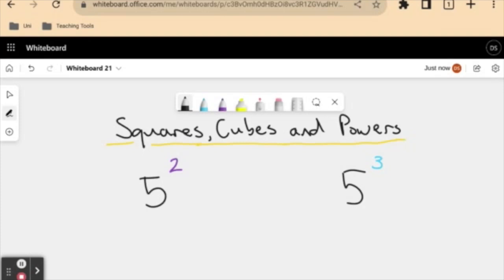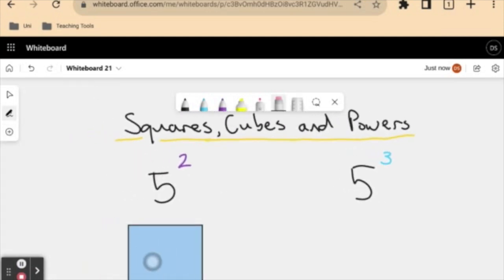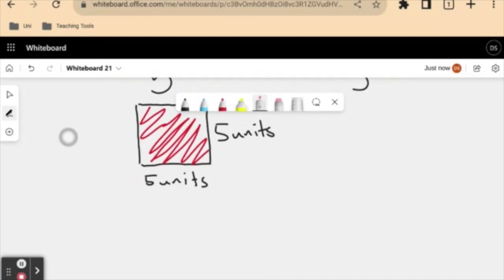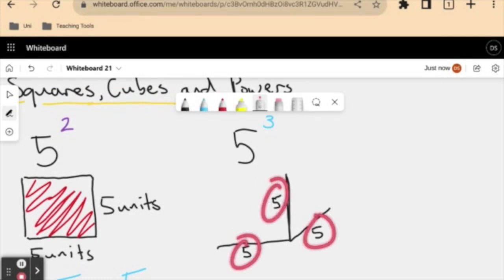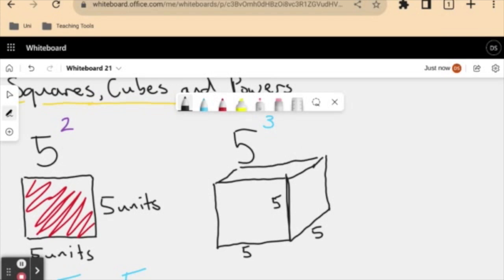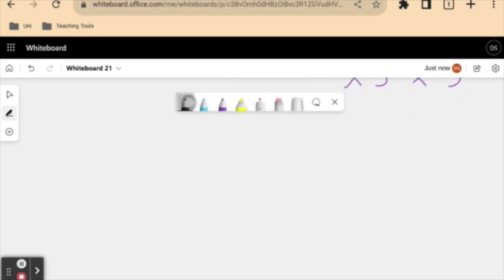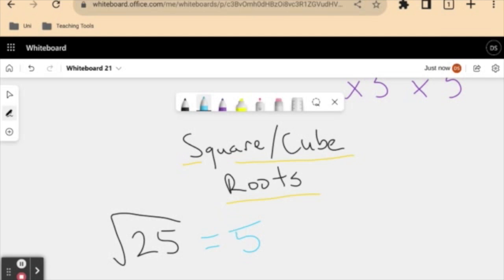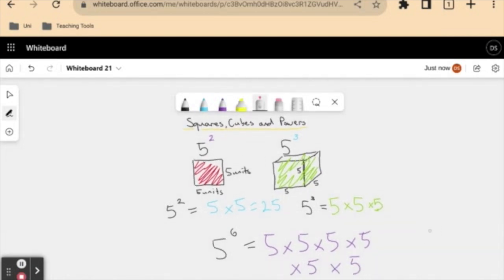Squares, Cubes and Powers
Finally, we will move on to hopefully an intuitive way of visualising the effect of squaring and cubing numbers, and the patterns we notice when applying even higher powers.

0:00 Introduction
1:03 Squaring
4:27 Cubing
7:08 Higher Powers
8:35 Roots